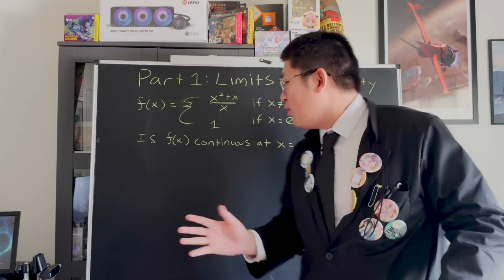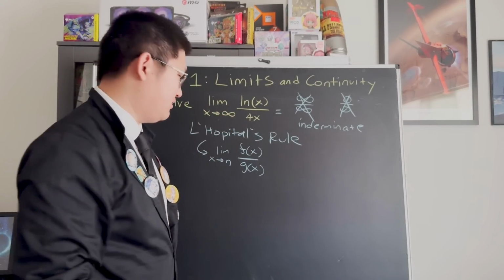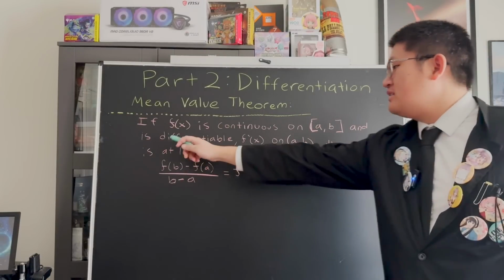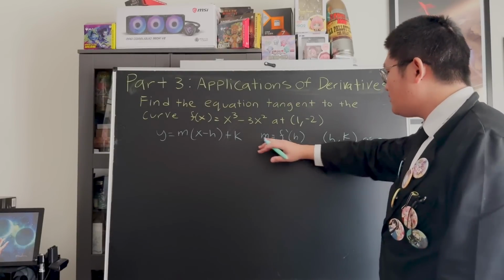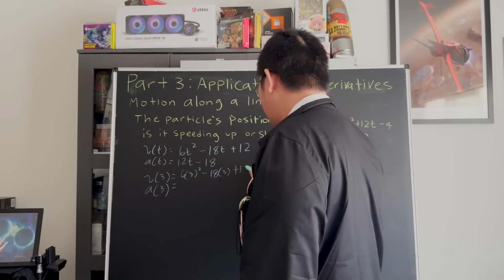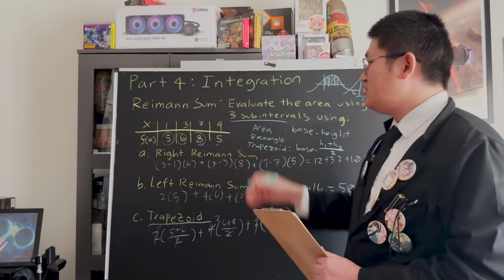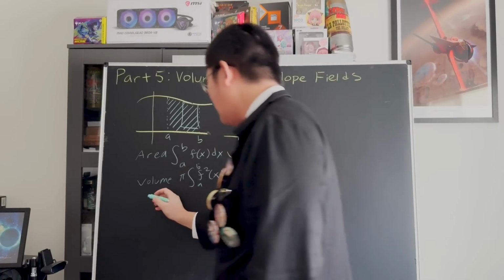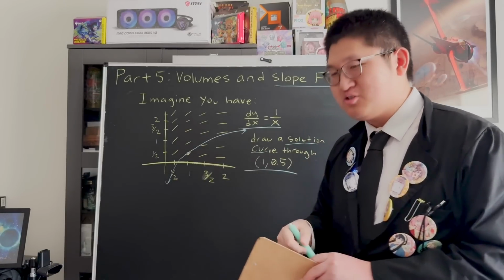The Ultimate AP Calculus Study Video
AP Calculus AB exam on May 12th got you sweating? Don’t panic—this ultimate 90-minute study video is your clutch cram session! We’re diving into all the big hitters—limits, continuity, derivatives, integrals, and volumes—packed with real past exam problems to get you test-ready. From nailing those tricky limit proofs to mastering the mean value theorem and L’Hôpital’s rule, we break it down with clear steps and a vibe that keeps it fun, not boring. Perfect for high schoolers and college freshmen needing a last-minute boost—watch now, crush that exam, and flex your calc skills!